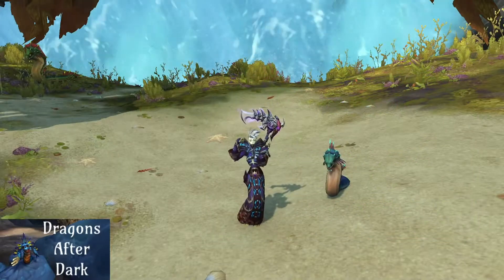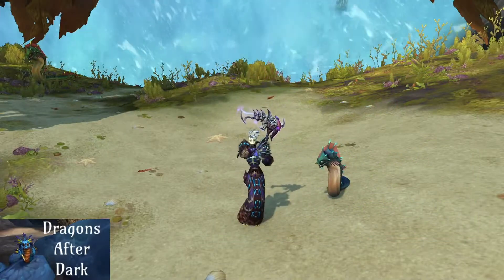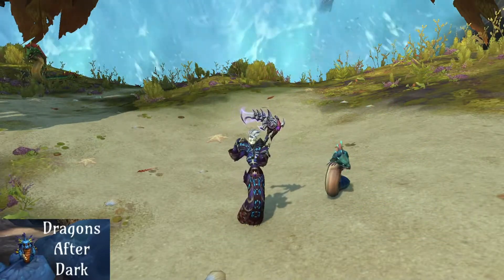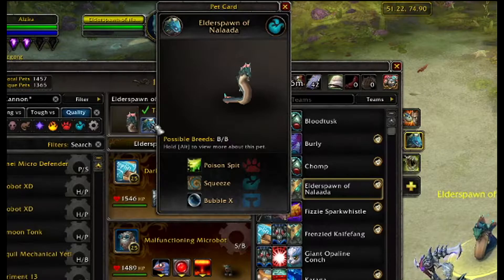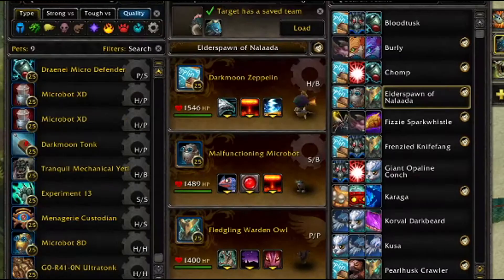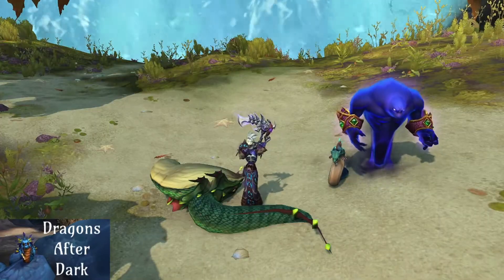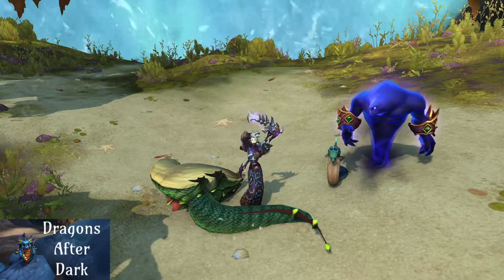Nautical Nuisances of Nazjatar -- Elderspawn of Nalaada: 5 Round Strategy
Rematch Strings & tdScripts in the Pinned Comment!

Coordinates for Elderspawn of Nalaada:  /way 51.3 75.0 Elderspawn of Nalaada